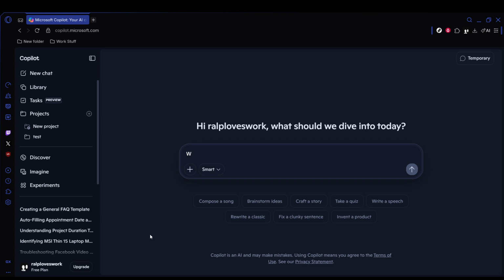How To Activate Claude In M365 Copilot: Researcher, Excel Agent Mode, Copilot Studio [Step By Step]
In today's video we cover How To Activate Claude In M365 Copilot: Researcher, Excel Agent Mode, Copilot Studio [Step By Step]